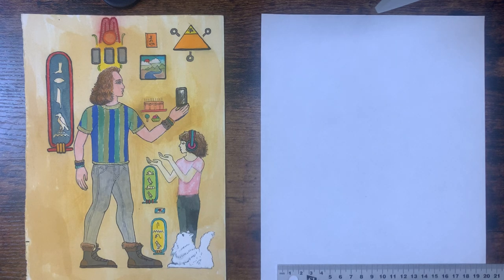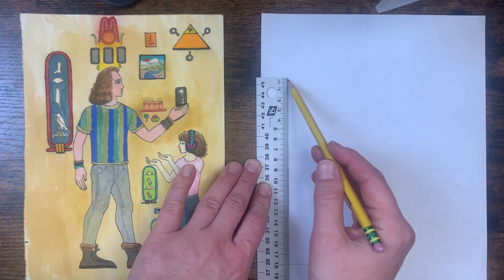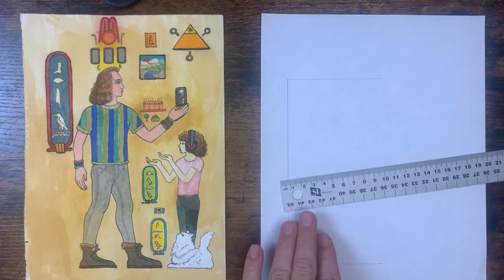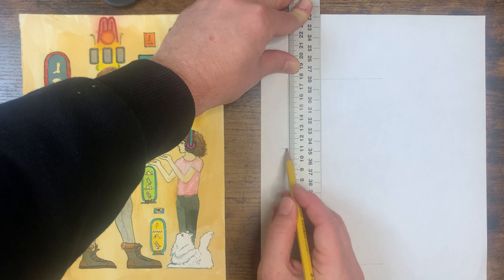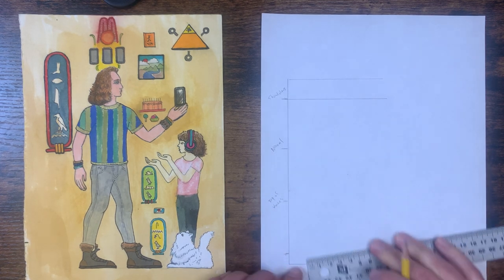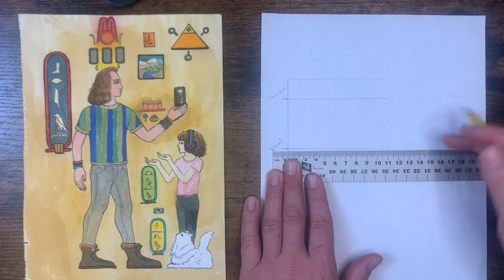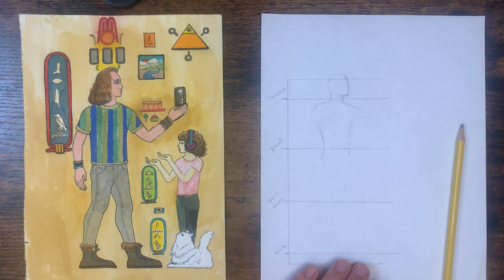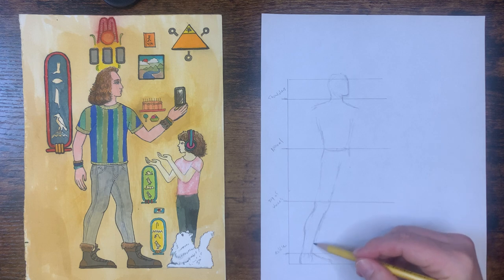How to draw a figure using the Ancient Egyptian Canon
Detailed step-by-step instructions on how to draw using the 18-unit grid of the Ancient Egyptian canon. (Drawing Ziggy Stardust!)